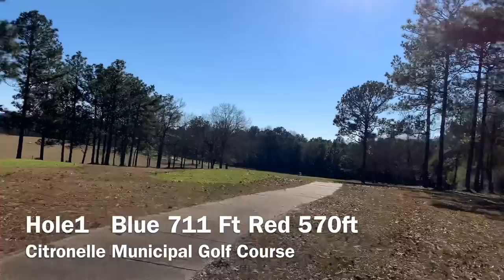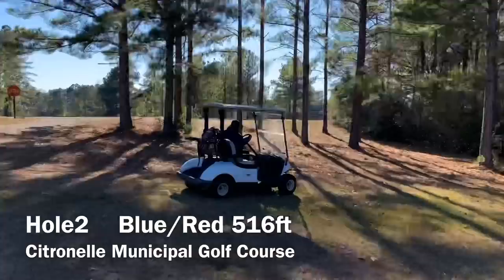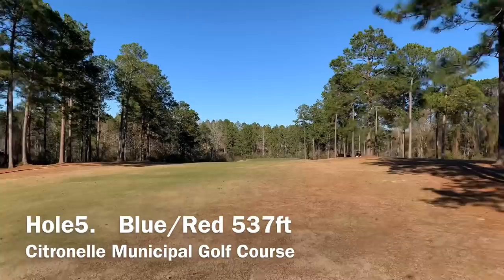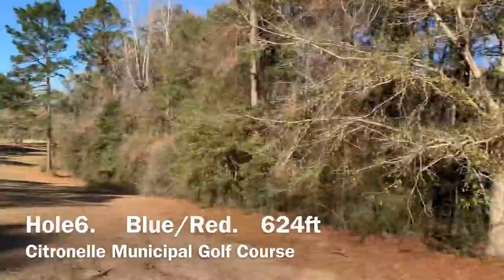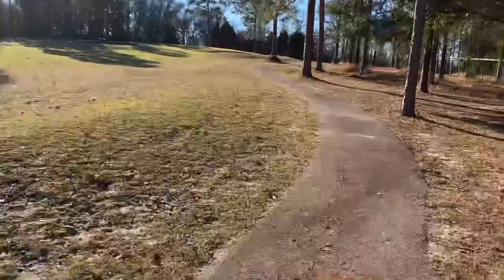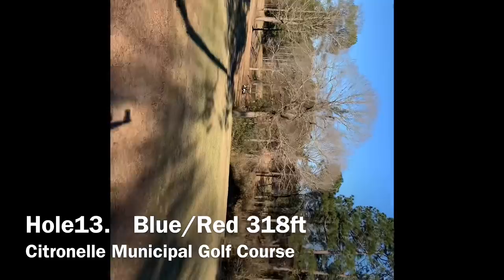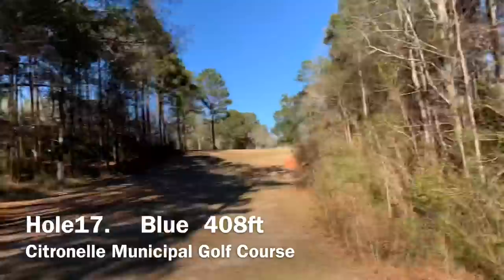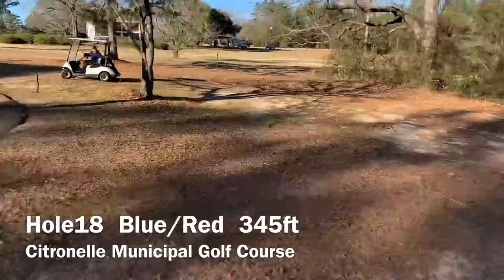Citronelle Line Up, Mill Creek Golf Course, Disc Golf Course Layout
Disc Golf 2019